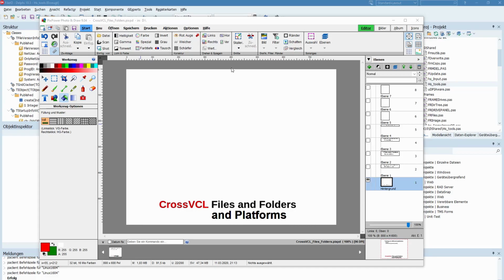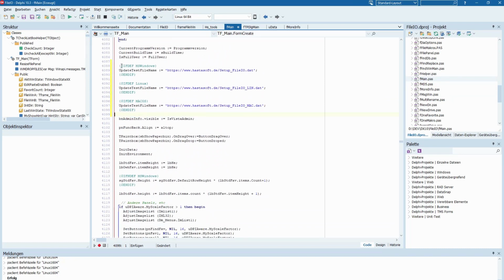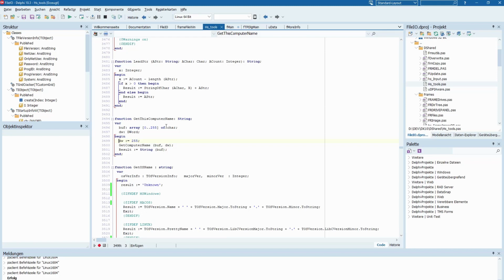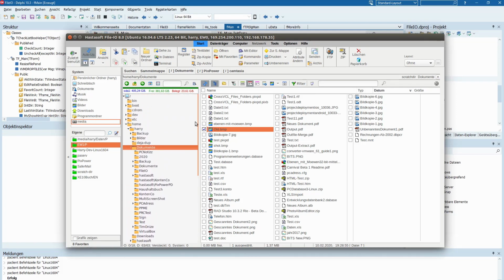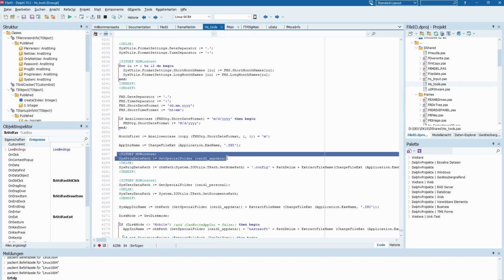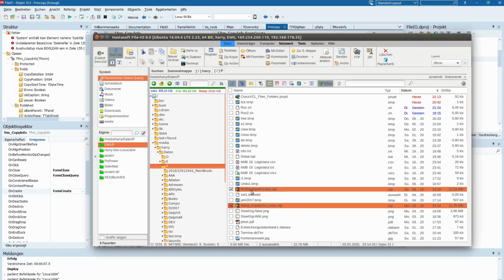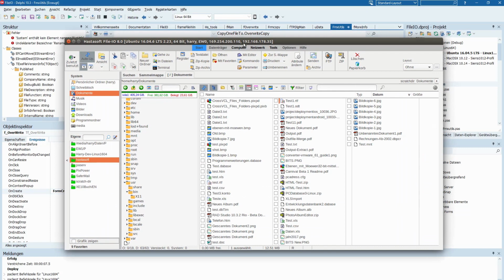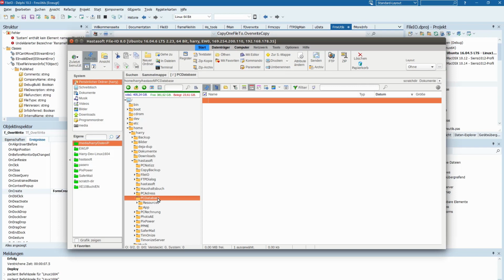CrossVCL Files, Folders and Platforms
This Video explains, how you can get information about the system (linux, MACOS) where your programm is running. Also it covers the question about to get the standard folder locations of the different platforms and more.

If you have questions, please place it here...